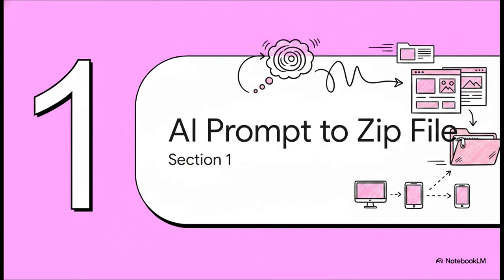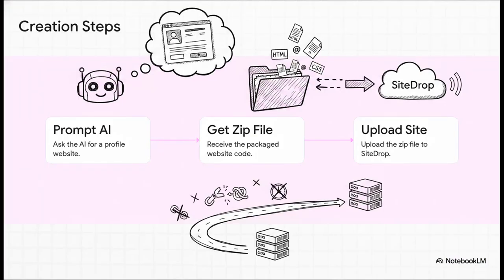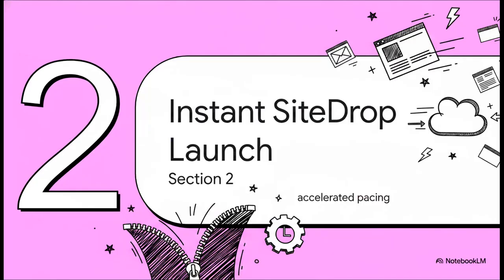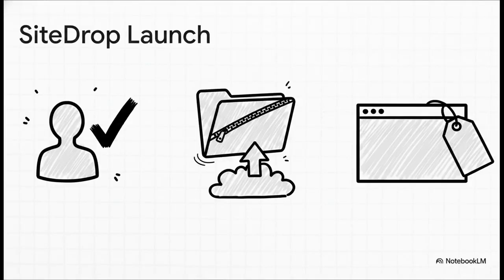AI Prompt to Live Site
🚀 Turn an AI Prompt into a Live Website (ChatGPT → SiteDrop)

You built a website with AI… but it’s just sitting there.

In this video, you’ll go from idea → AI-generated site → live URL in minutes.

⚡ What you’ll do:

🤖 Create a website using ChatGPT
📦 Download it as a ZIP file
☁️ Upload it to SiteDrop
🌍 Get a live, shareable link instantly

👉 Try it yourself: sitedrop.live

No coding. No hosting setup. No confusion.
Just upload → live.

💡 Perfect for:

People using ChatGPT / AI tools to build sites
Beginners who don’t understand hosting
Anyone who just wants a site live fast

🎯 By the end of this video:
You’ll know exactly how to take any AI-generated website and make it live in under a few minutes.

🔍 Topics covered:
AI website builder, ChatGPT website tutorial, deploy HTML site, upload ZIP website, no-code hosting, free website hosting, AI to live website, SiteDrop tutorial